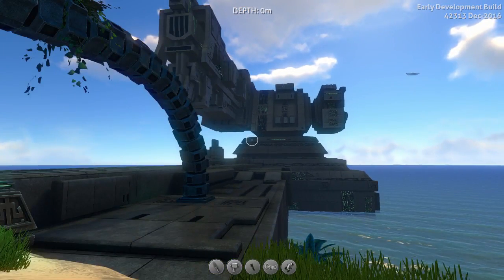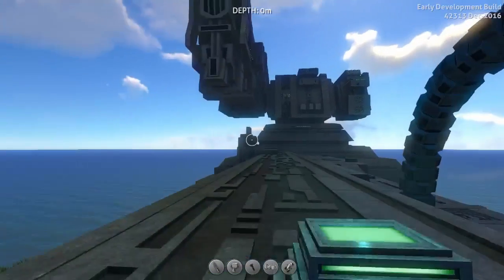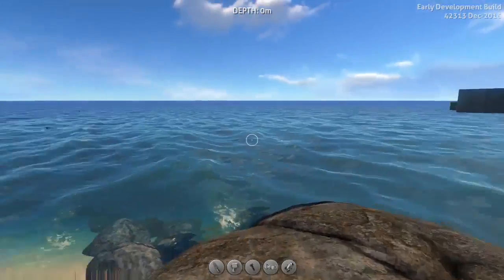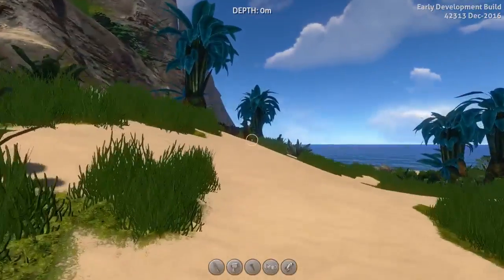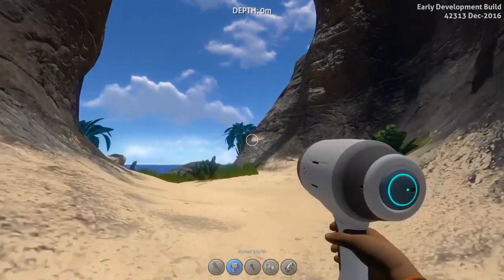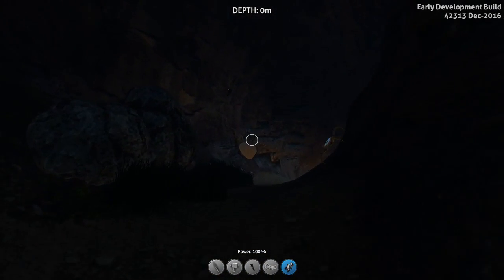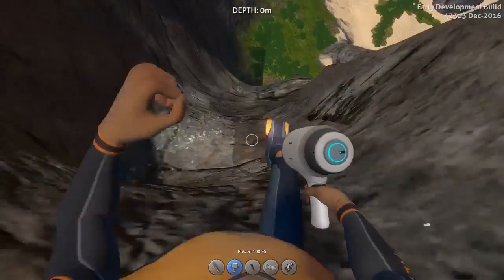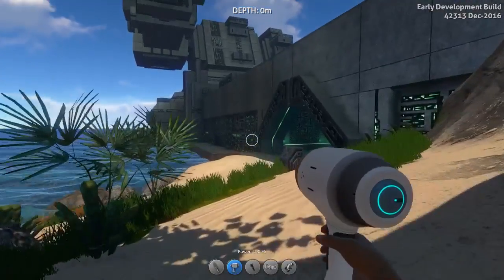Subnautica, Part 28. Precursor Update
Today I have a quick look at the new precursor update.